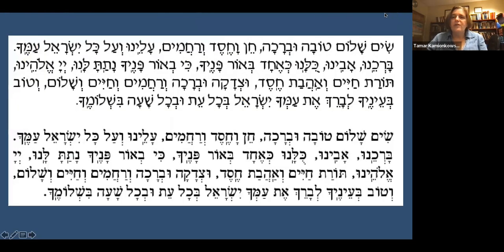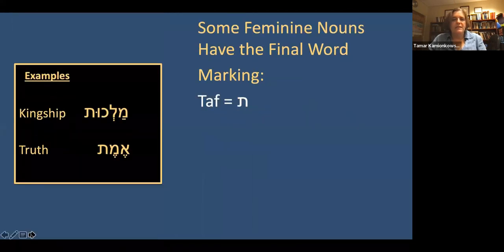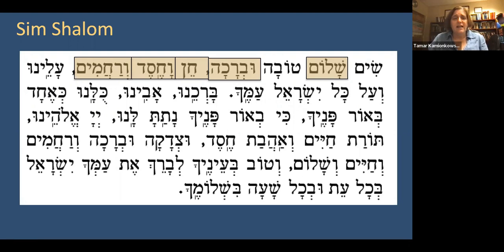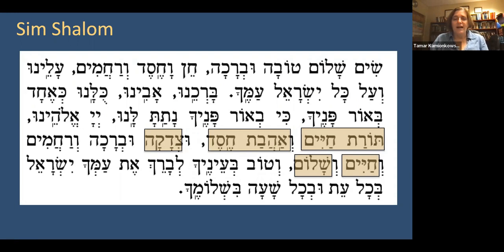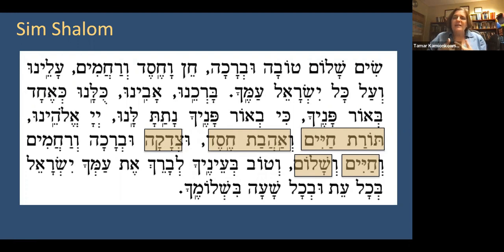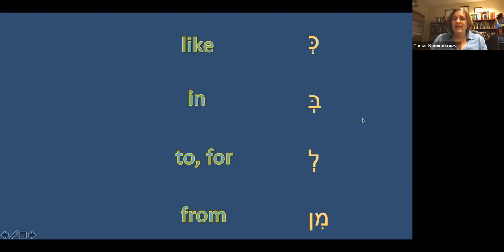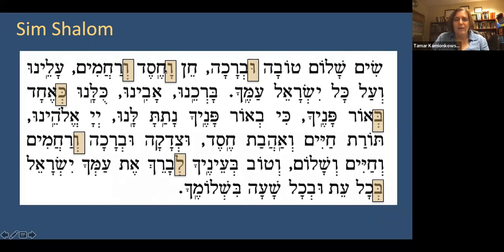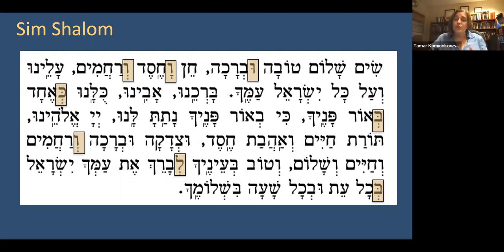Hebrew for the High Holidays (Part 2)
In this class with My Jewish Learning, Hebrew professor Dr. Tamar Kamionkowski will teach some features of the Hebrew language needed to understand a few of the most familiar High Holidays prayers. Learn the language of the mahzor, the prayer book used on Rosh Hashanah and Yom Kippur, so that you’ll be more confident walking into High Holidays services — in person or online — in a few weeks. The class is three sessions — join for as many as you’re able.